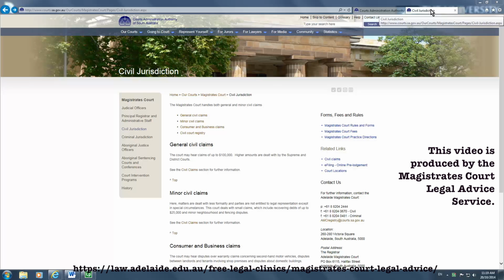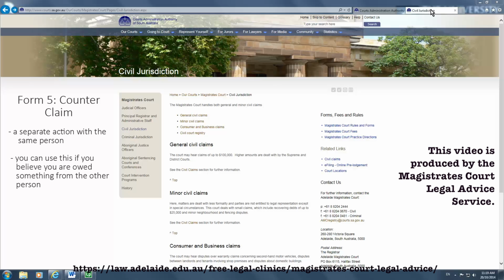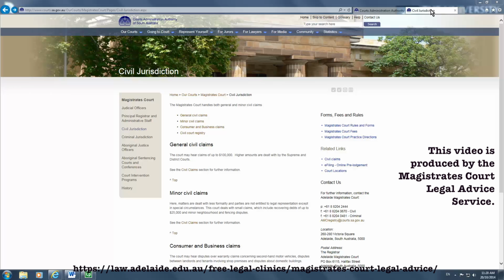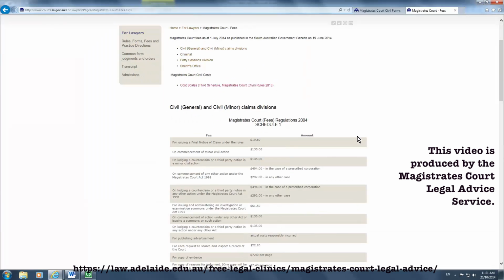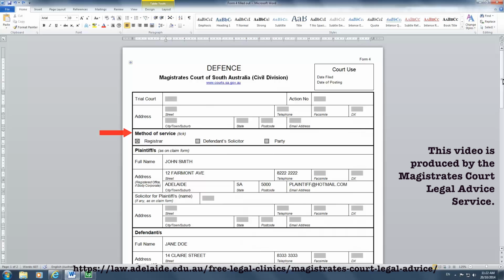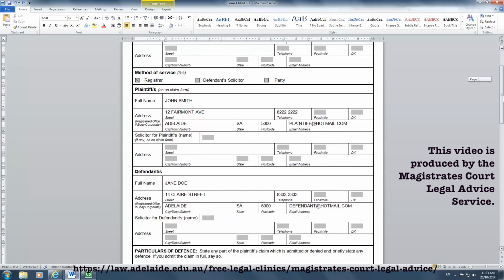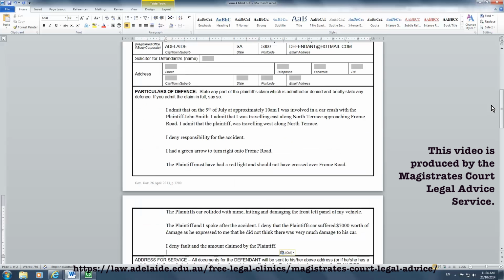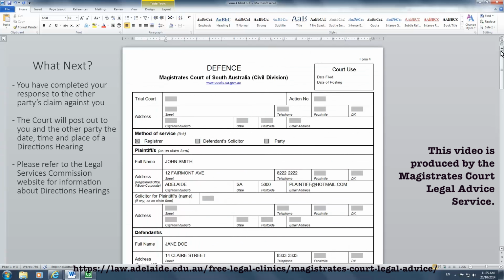FORM 4- Defence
This video is a guide to filling in Form 4 - the defence - in the Magistrates Court of South Australia produced by the Adelaide University Law School.

Copyright Adelaide University Law School 2015.